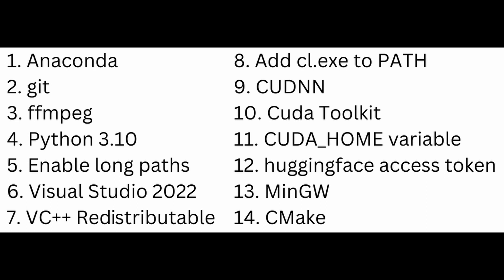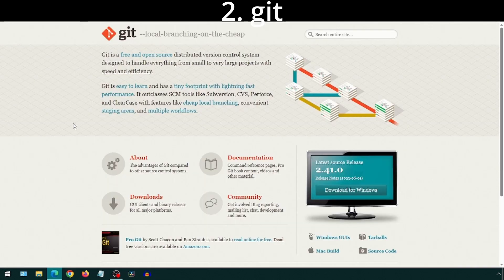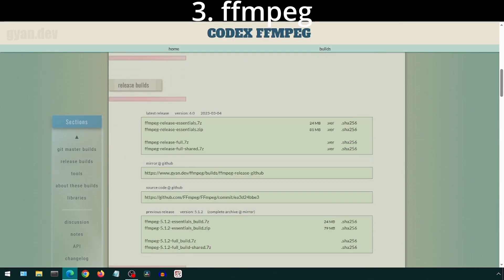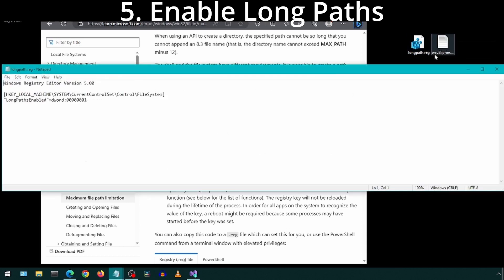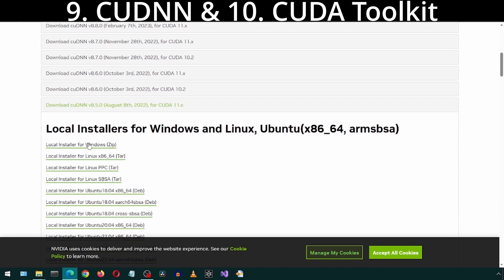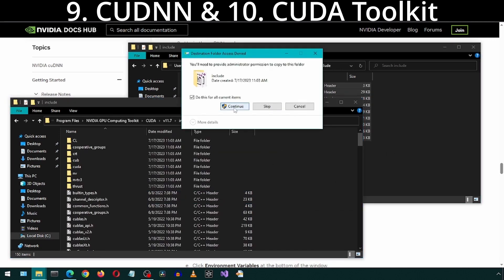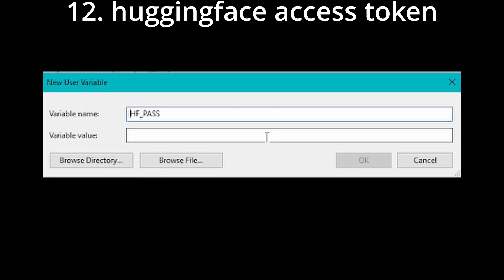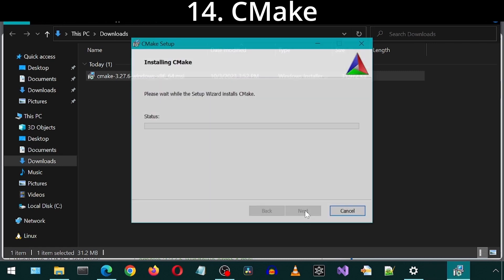Complete Prerequisite Install Compilation (October 2023)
This is a video compilation of previous videos with software and items I downloaded as prerequisites for different installs. This is all the stuff I could find when looking through the previous installs. It is possible that some of these will be required for future installs, so having this video will make it easier to refer to prerequisite installs needed. Below are the timestamps and then below that the links for each item mentioned.

Timestamps:
0:00 Intro
0:25 1. Anaconda
1:28 2. git
2:31 3. ffmpeg
3:42 4. Python 3.10
3:55 5. Enable Long Paths
4:14 6. Visual Studio 2022
4:45 7. VC++ Redistributable
4:59 8. Add cl exe to PATH
5:18 9. cuDNN & 10. CUDA Toolkit
7:11 11. CUDA_HOME variable
7:30 12. huggingface access token
8:14 13. MinGW
9:07 14. CMake